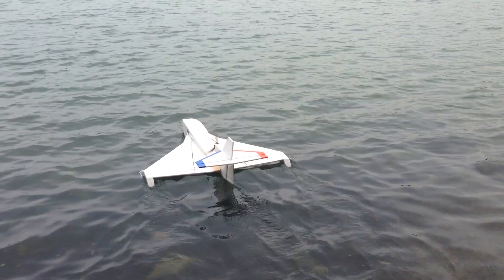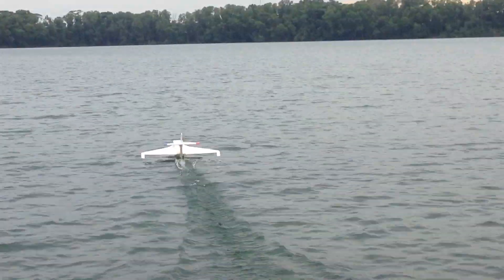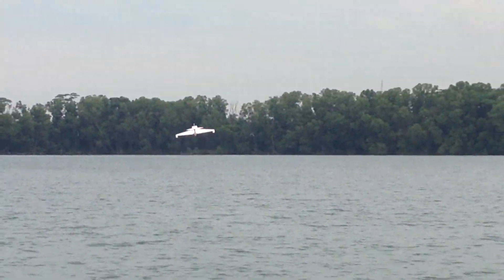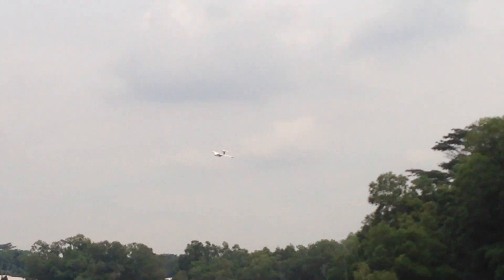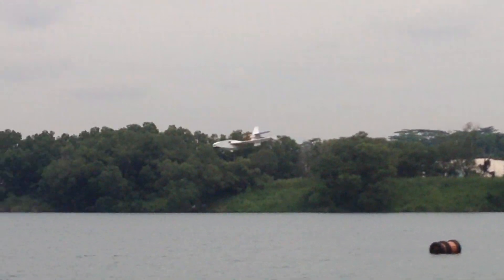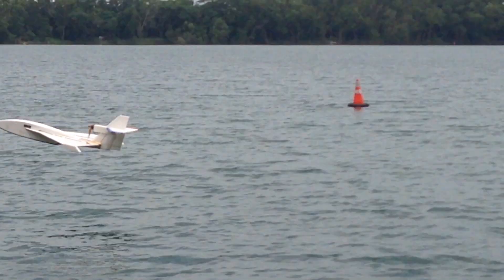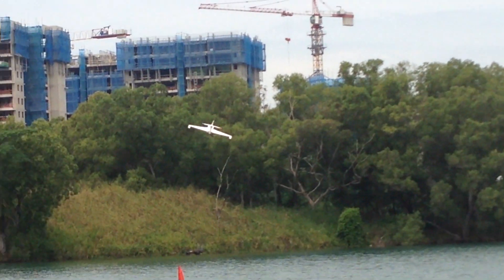Polaris Power Up!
Sunnysky X4110S 680KV Motor
Xoar 10x7
6S 2200mah (2x 3S 2200mah in series)

Needs a bit more pitch speed, perhaps 10x10?